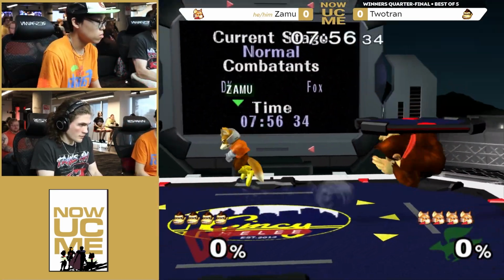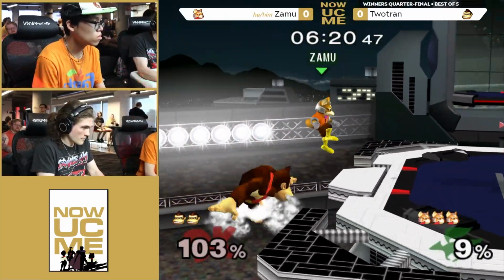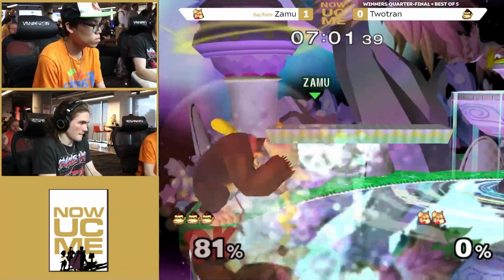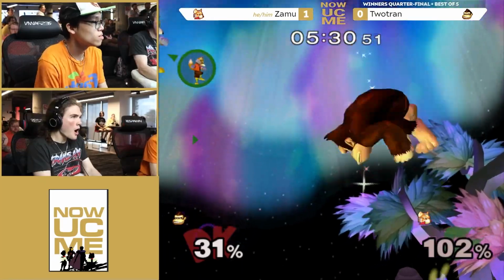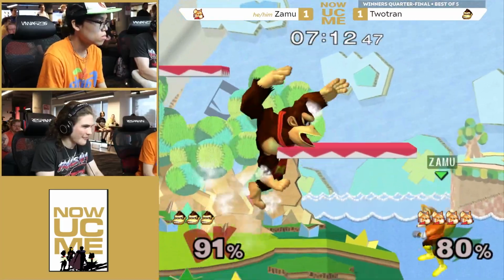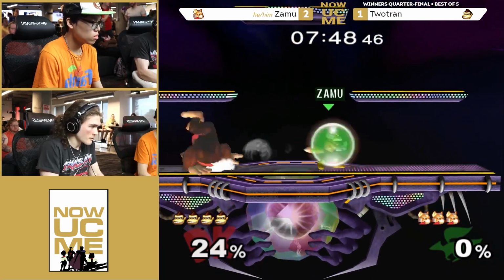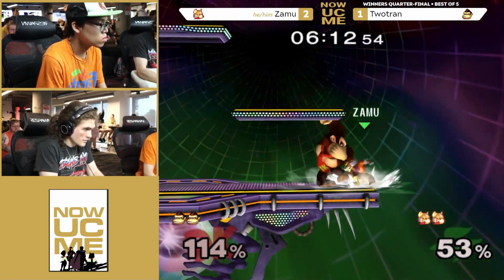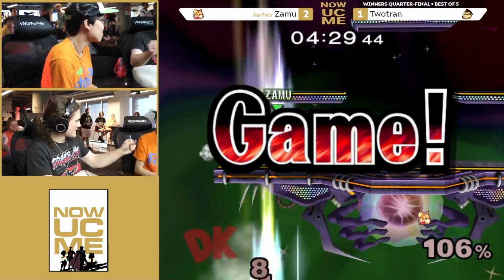Zamu (Fox) vs Twotran (Donkey Kong) - Now UC Me